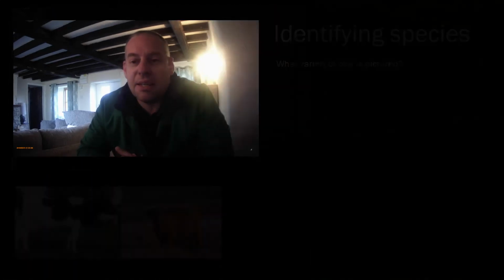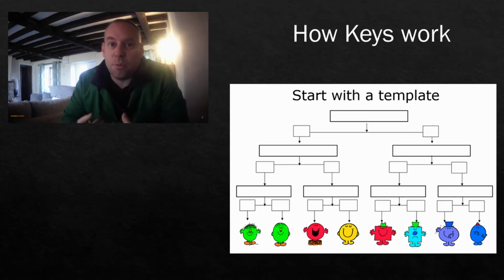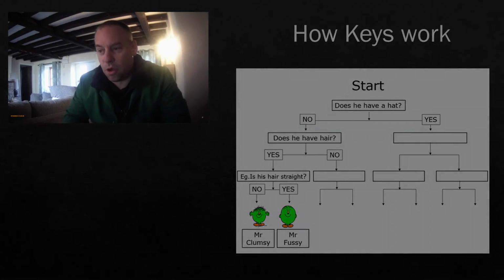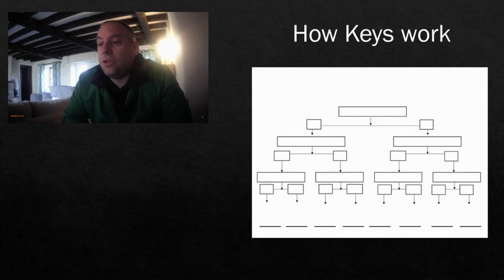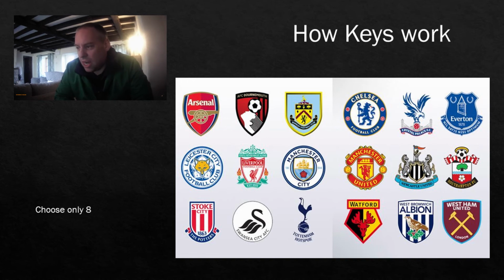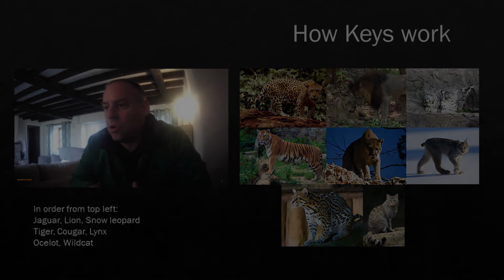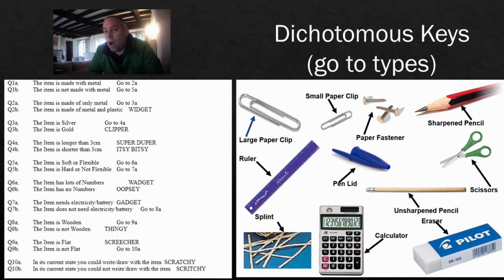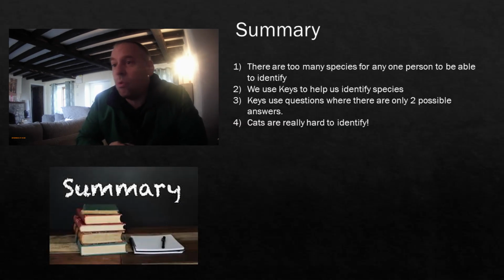Key stage 3 and common entrance keys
A short video covering dichotomous keys. Aimed for the ISEB common entrance and Key stage 3 science curriculum.